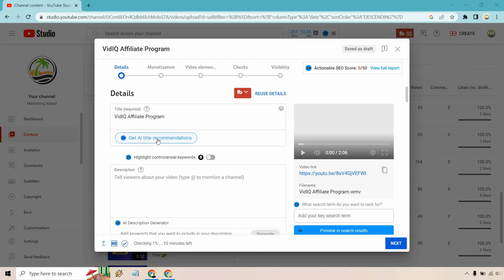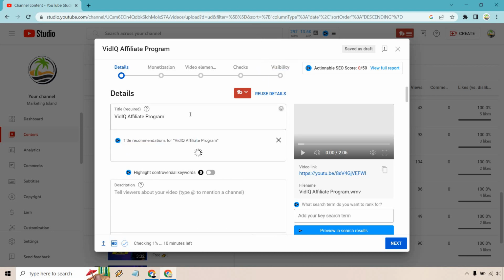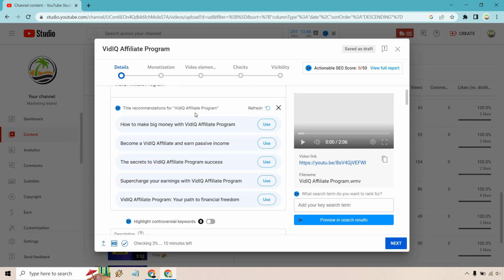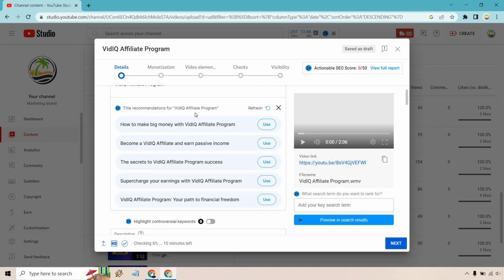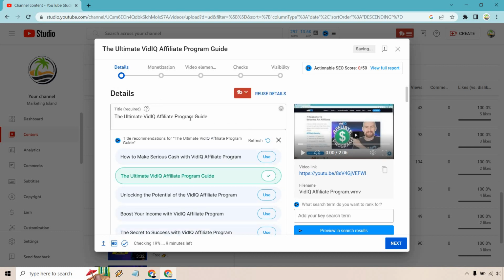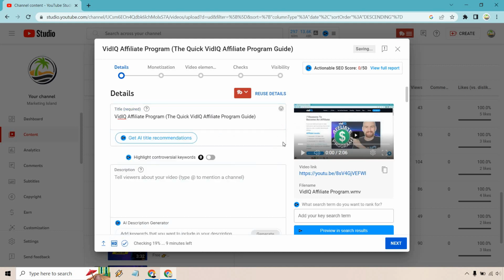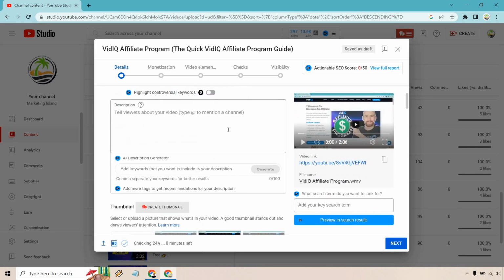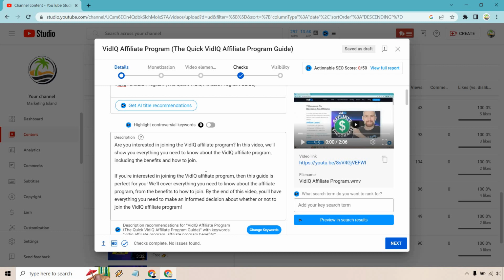VidIQ AI Title Generator (VidIQ Description Generator)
VidIQ AI Title Generator Video

Welcome to my VidIQ title generator video. Here I will be generating more than just titles, I will also be showing you how to use the VidIQ description generator. This can save you some time, give you more ideas, and get more clicks in the process. Check out the video to see how it is done (using VidIQ AI is pretty easy).